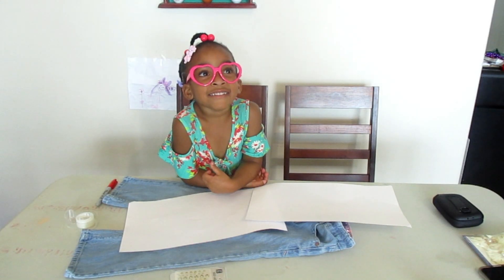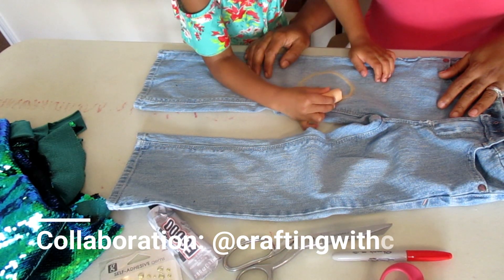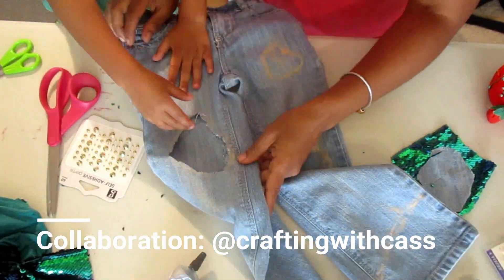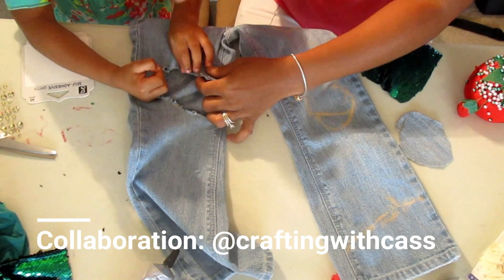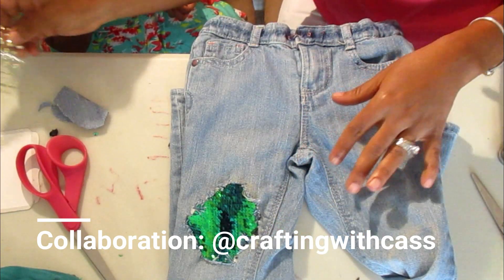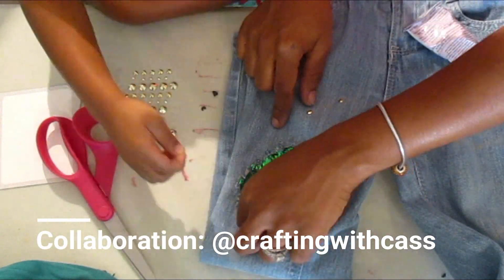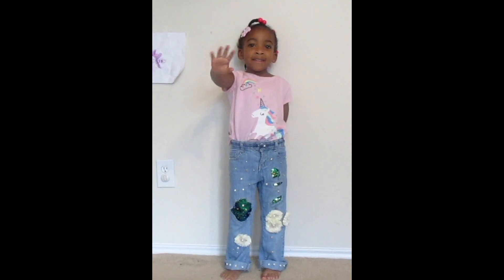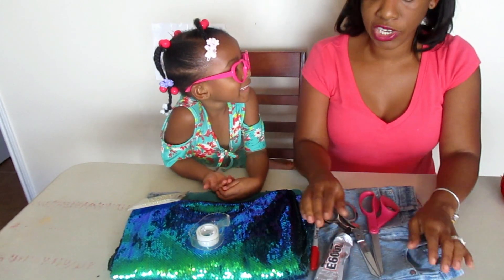DIY Bedazzled Jeans | Collaboration with Crafting with Cass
Howdy,

In this DIY, my 4 year old daughter and I will be showing you how to create unique jeans. In addition, this collaboration is with Crafting with Cass.

Would you like to learn how to make career wear from the comfort of your home? I provide sewing tutorials that show you how to make career wear (and everything else in between) that is tailored to your own personal style. Instead of having fashion trends dictated to you, make the wardrobe you want and NEED.
Is there no way in the world you would ever buy a sewing machine, let alone sew?